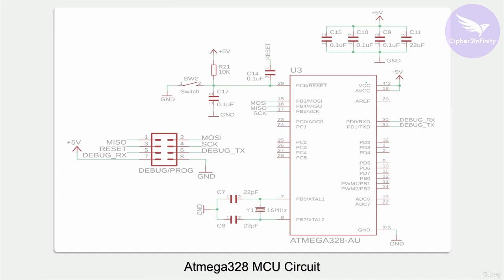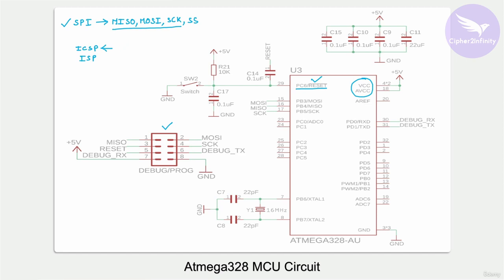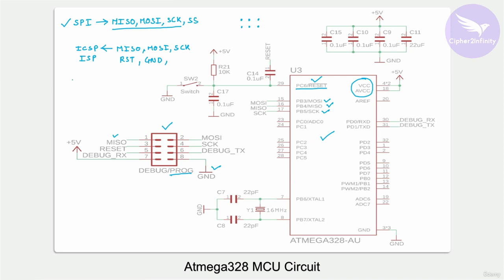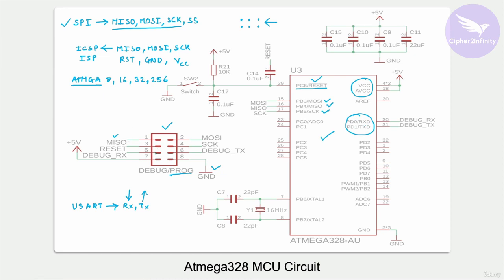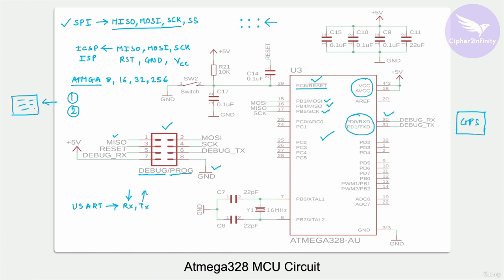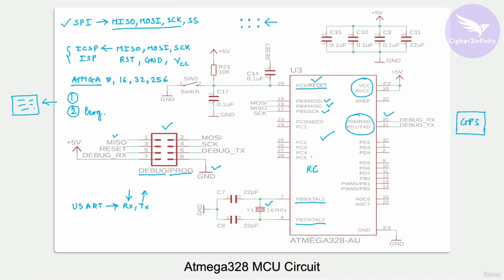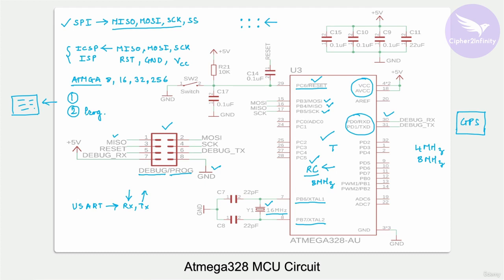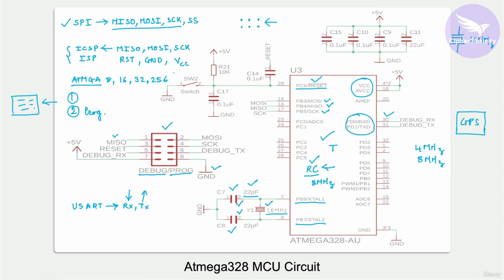Lesson 6: Understanding circuit of microcontroller (Part 2)